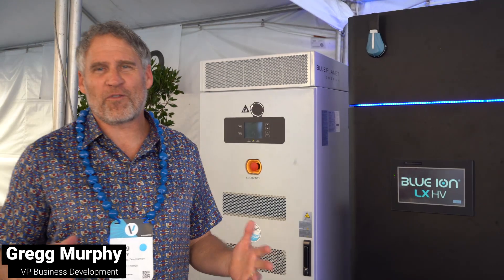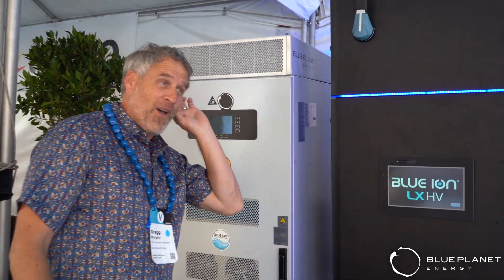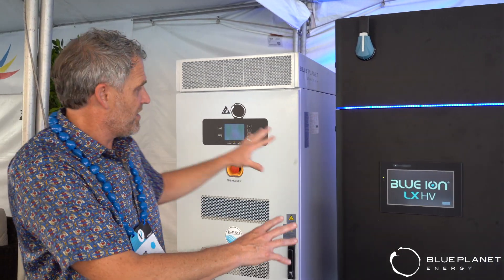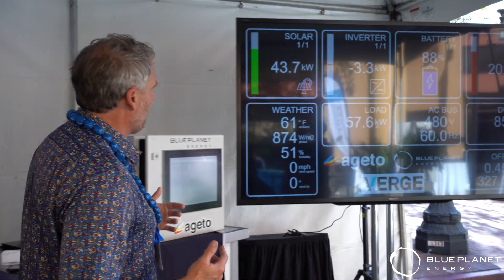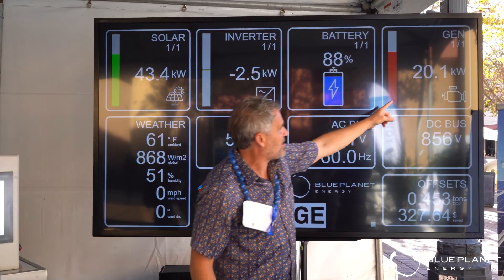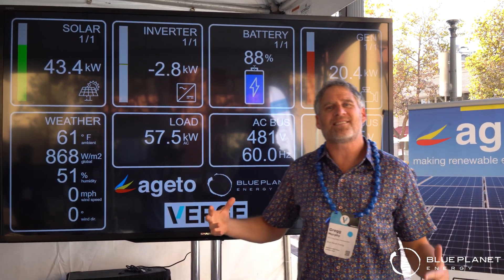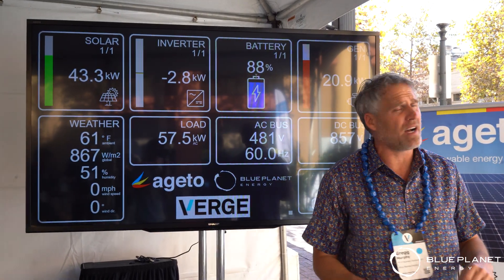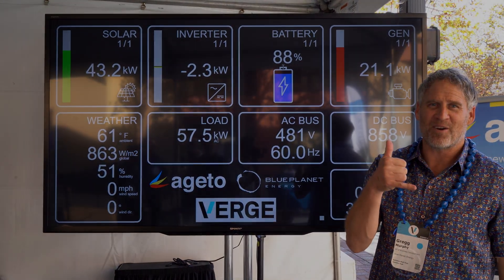Verge Microgrid Information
Gregg Murphy, VP of Business Development at Blue Planet Energy, talks about a microgrid at the VERGE conference, powered by a Blue Ion LX HV energy storage system.

Thank you to our partners: Ageto Energy & Delta Americas!